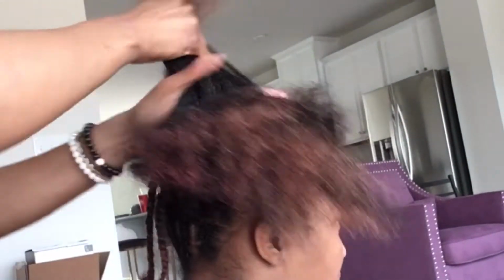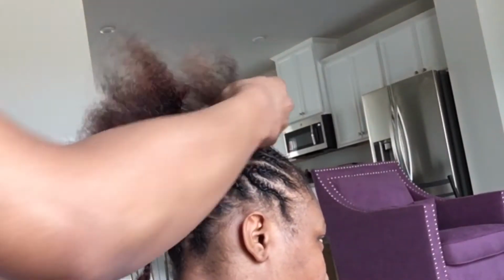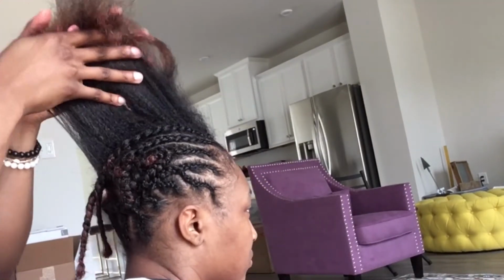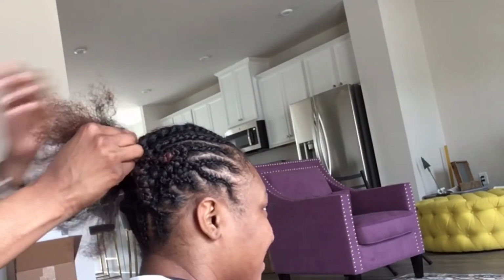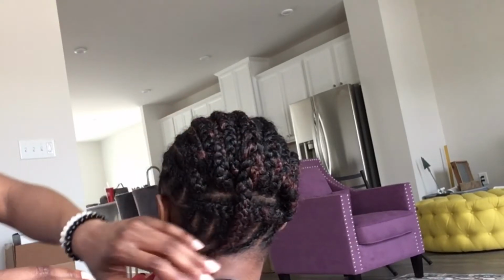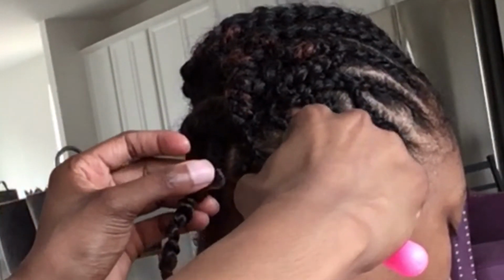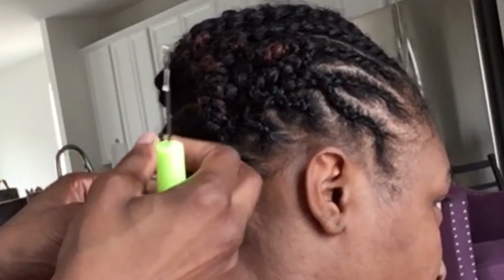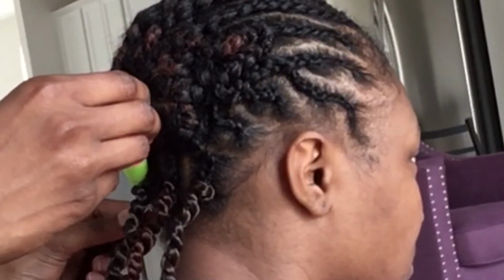FREETRESS CROCHET SPRING TWIST | MINI TUTORIAL | QUARANTINE QUICK STYLES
Hey y’all!

I’m back with another video! My little sister begged me to get her living room hair together so I finally decided to put my well rested hands to work.

In this video I used:
Freetress Crochet Spring Twists
Color - Caramelt 18 in
7 packs

Much love,
Bri 💋